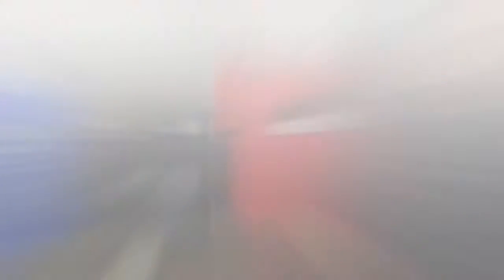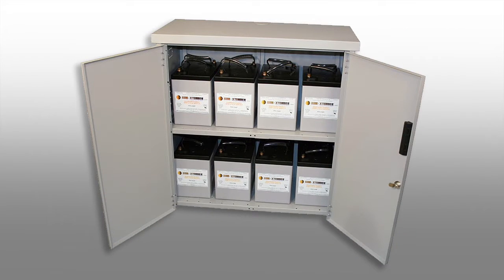Lead Acid Battery Basics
Same great team and support, now under a new name for all your DIY solar needs.

We've changed our name from Wholesale Solar to Unbound Solar. to skip the search & become a solar expert fast.

We design and sell complete solar system kits for projects large and small:

→ Home Power
→ Off-Grid Power
→ Grid-tied Power (Residential)
→ Grid-tied with Battery Backup
→ Grid-tied (Commercial)
→ Back-up Power